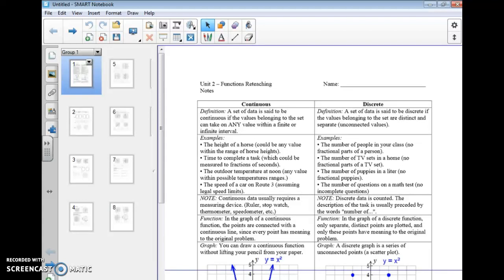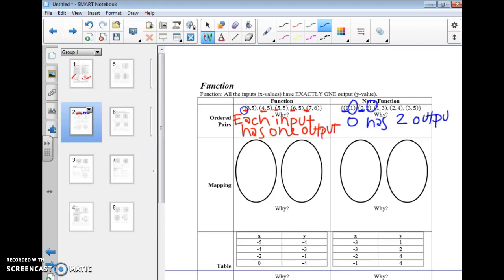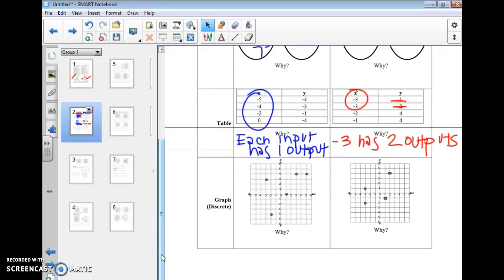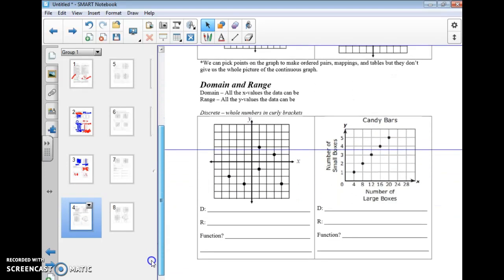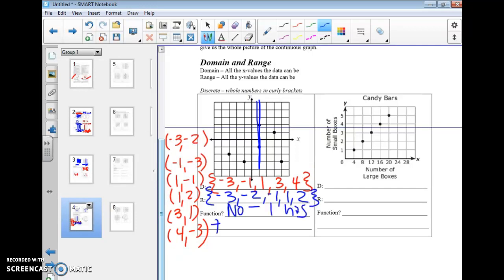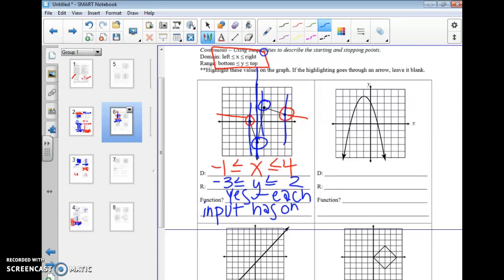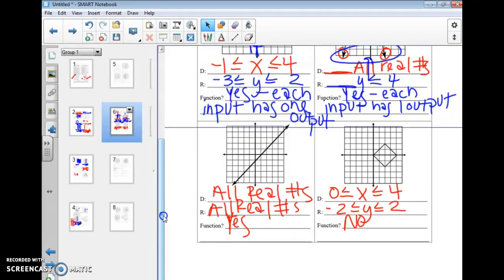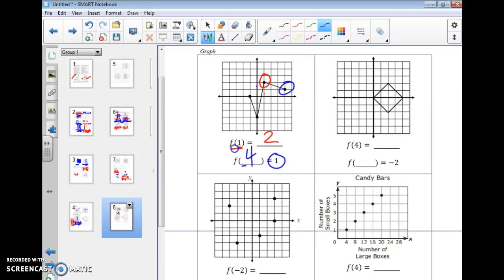Unit 2 Functions Reteaching